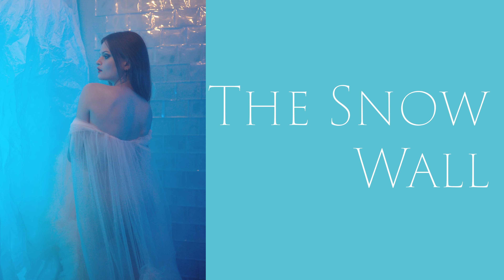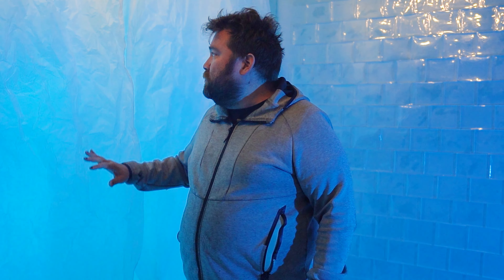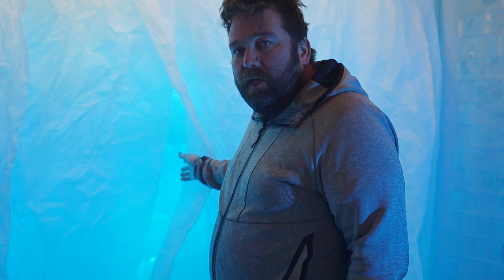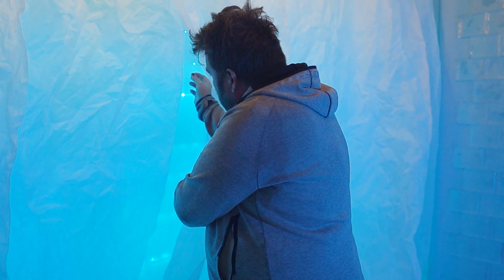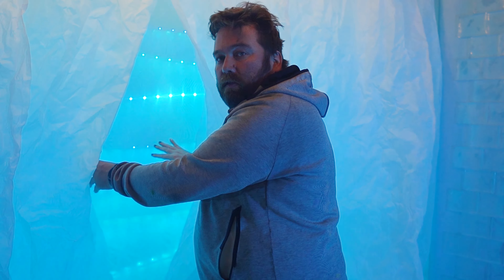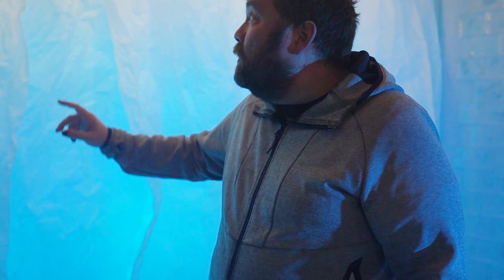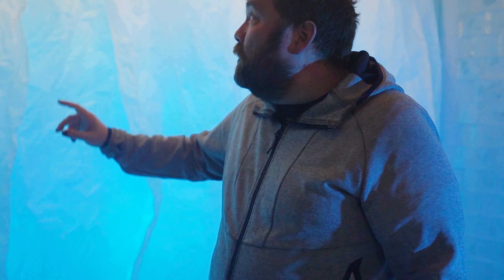Transforming my Studio into a Winter Palace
For January 2023, I transformed my studio into a winter palace. Here's how I built my sets and the materials I used. Let me know if you have any questions in the comments.

Snow machine
Plastic boxes